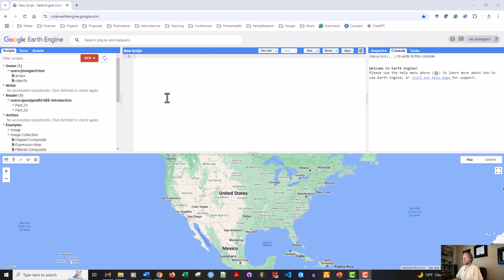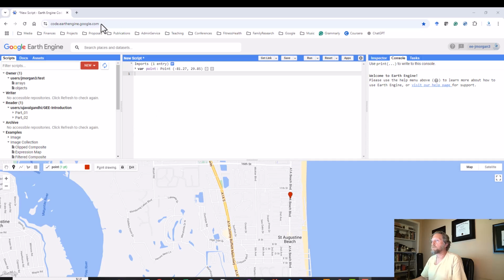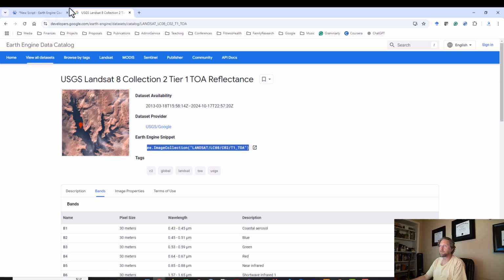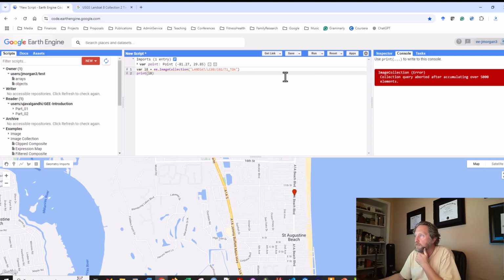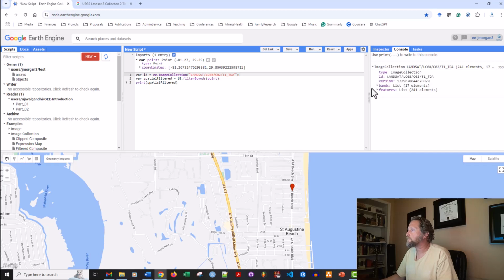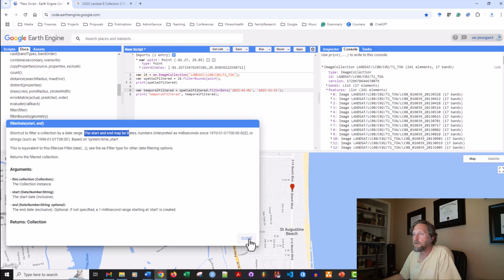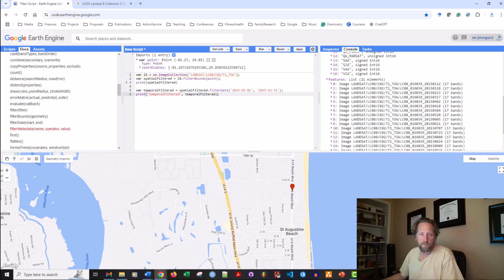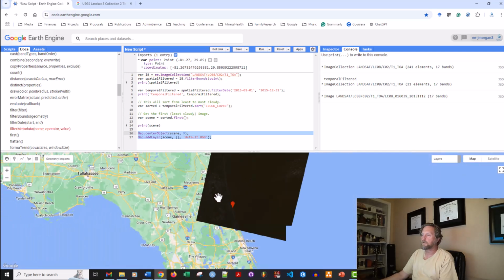Finding and Filtering Data in EE Part 1